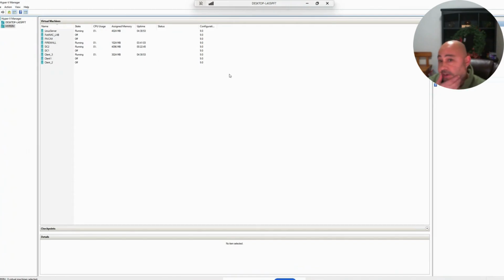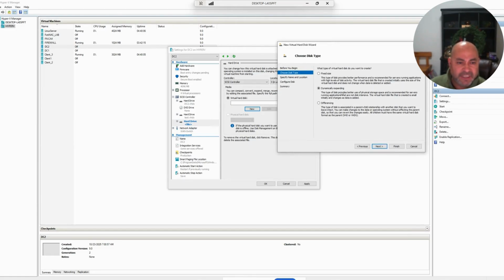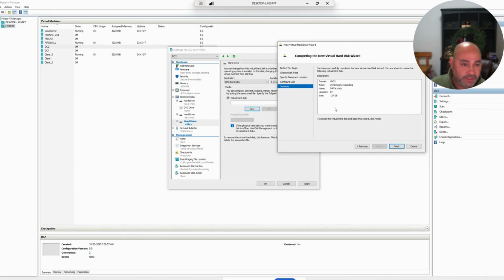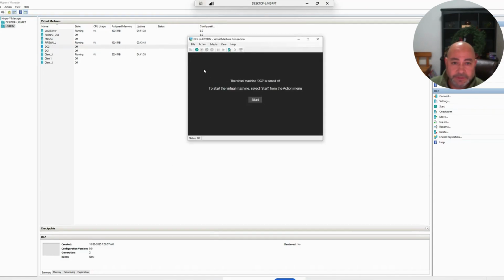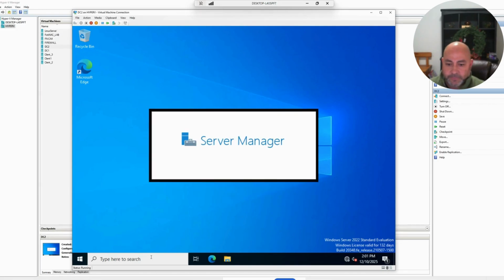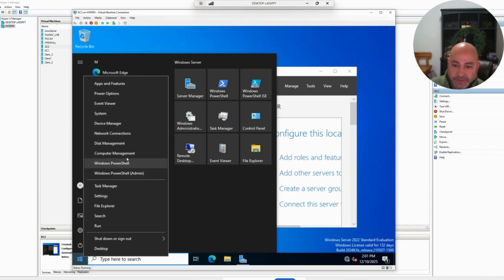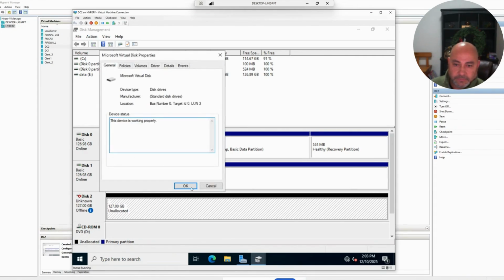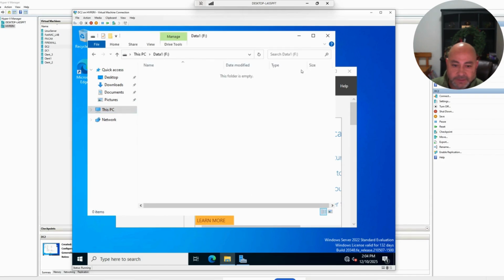Add a New Virtual Hard Disk to a VM in Hyper-V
1. Shut Down the VM
Before making hardware changes, safely shut down the virtual machine you want to modify.
2. Open VM Settings

In Hyper-V Manager, right-click the VM.

Select Settings.

3. Add a New Hard Drive

In the Hardware section, select a SCSI Controller (recommended) or an IDE Controller.

Click Add (or Add Hardware, depending on your Hyper-V version).

Choose Hard Drive, then click New to launch the New Virtual Hard Disk Wizard.

4. Create the Virtual Disk

Follow the wizard:
Disk Format
Select VHDX (recommended for better resilience and performance).
Disk Type
Choose one:

Dynamically expanding – Grows as needed; uses less initial space.

Fixed size – Allocates full disk size immediately; slightly better performance.

Name & Location

Enter a name for the disk.

Browse to choose the save location (e.g., your VM storage folder).

Size
Set the maximum disk size (e.g., 100 GB, 500 GB).
5.Finish
Review your choices and click Finish.
The disk is now attached to your VM.
1. Start the VM
Power on the virtual machine from Hyper-V Manager.
2. Open Disk Management

Type diskmgmt.msc

Press Enter

3. Bring the New Disk Online

Locate the new disk at the bottom pane (it may show as Offline or Not Initialized).

Right-click the disk label (e.g., “Disk 1”).

Select Online.

4. Initialize the Disk

Right-click the disk again.

Click Initialize Disk.

Choose:

GPT → Recommended for modern systems & disks 2 TB

MBR → Only for older OS or compatibility

5. Create and Format the Volume

Right-click the Unallocated space.

Select New Simple Volume.

Follow the wizard:

Assign a drive letter.

Choose filesystem:

NTFS → Standard for most workloads.

ReFS → For Windows Server with data integrity or VM storage scenarios.

Set a volume label (optional).

Click Finish.

6. Disk Is Ready

The new drive will now appear in File Explorer with the assigned letter.